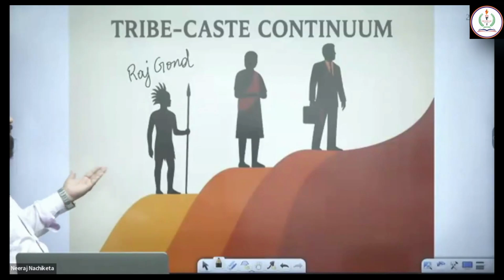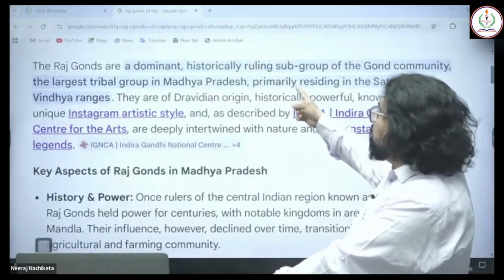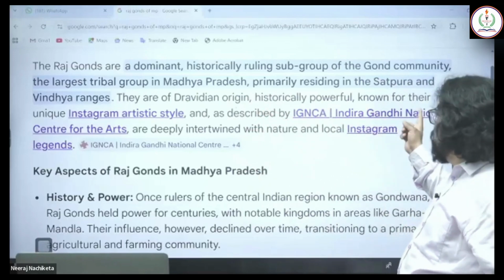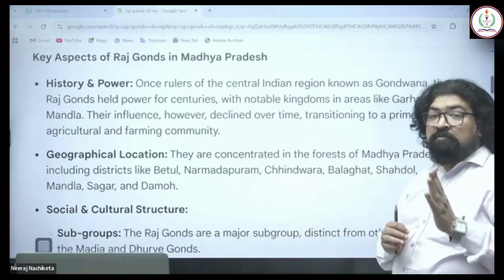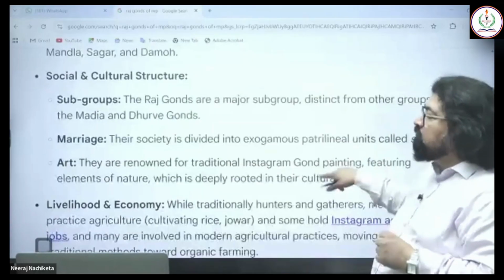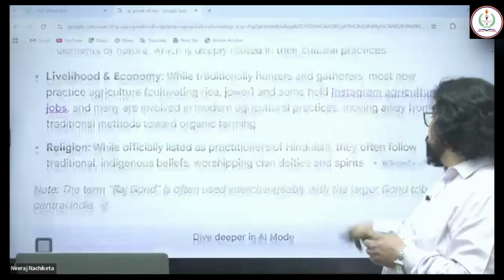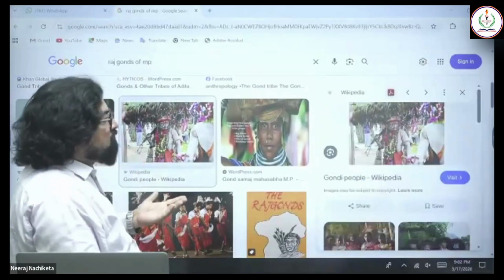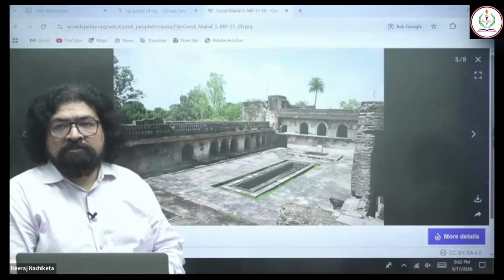ANTHROPOLOGY OPTIONAL FOR UPSC 2027 | HOW A TRIBE BECAME ROYALTY? | THE RAJ GONDS | DEOGHAR IAS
Can a tribe transform itself into a powerful royal dynasty? 👑
In this insightful session on Anthropology Optional for UPSC CSE 2027, we explore the fascinating story of the Raj Gonds and understand how a tribal community rose to political power and royalty.

This lecture will help UPSC aspirants understand the Raj Gond transformation, tribal polity, social organization, cultural change, and processes of state formation from an anthropological perspective.

📚 In this video, we cover:
✅ Who were the Raj Gonds?
✅ How did the Gonds rise to political power?
✅ How did a tribal community become royalty?
✅ Raj Gond kingdoms and their evolution
✅ Tribal society, polity and social organization
✅ Anthropological perspectives on tribal transformation
✅ Important concepts and examples for UPSC Anthropology Optional
✅ How to use tribal case studies effectively in Mains answers

The Raj Gond case study can enrich your Anthropology Optional answers with relevant examples, helping you connect theoretical concepts with real-world tribal transformations.

📌 Ideal for:
UPSC CSE 2027 | Anthropology Optional | UPSC Mains | Anthropology Answer Writing | Tribal Studies

Watch the complete session and strengthen your Anthropology Optional preparation with Deoghar IAS Academy.